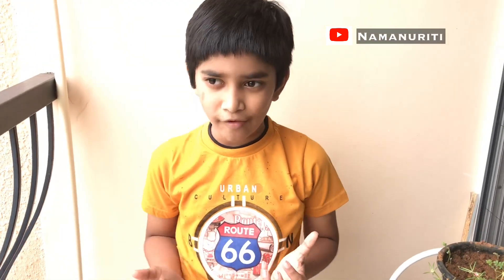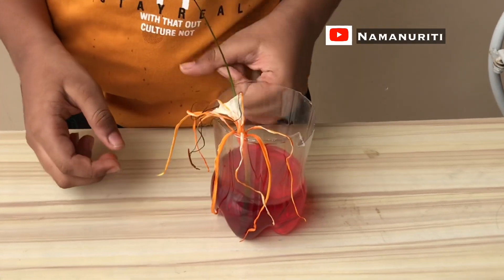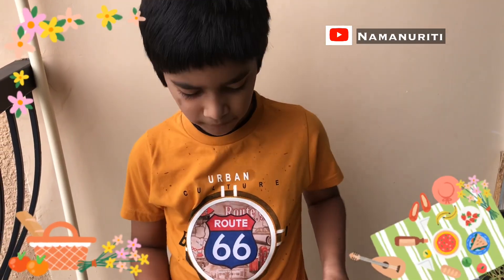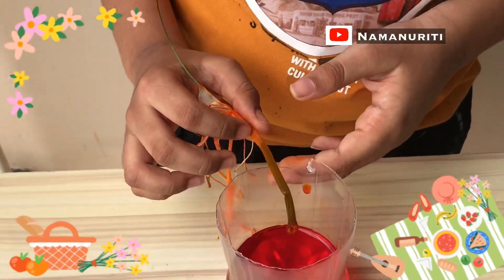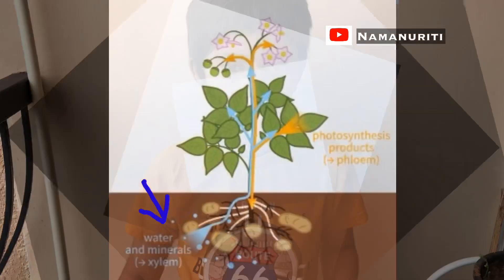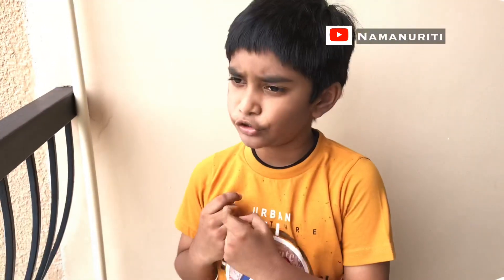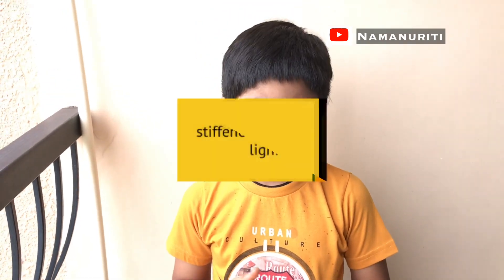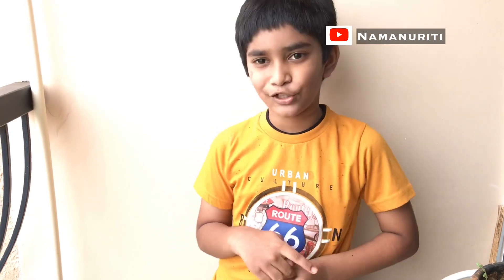Food & Water transport system in plants | Xylem | Phloem | science experiments | How to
In this video, we will discuss Food & Water transportation system in plants
After watching this video, one can understand the interesting topics about Xylem and Phloem and how important these tissues for plants and their growth.
Xylem transports water and soluble mineral nutrients from roots to various parts of the plant. It is responsible for replacing water lost through transpiration and photosynthesis.
Phloem translocates sugars made by photosynthetic areas of plants to storage organs like roots, tubers or bulbs.
Xylem is found in the centre of the vascular bundle, deep in the plant and made up of xylem vessels, fibre, and tracheids, whereas phloem is found on the outer side of the vascular bundle and made up of phloem fibers, sieve tubes, sieve cells, phloem parenchyma and companion cells.